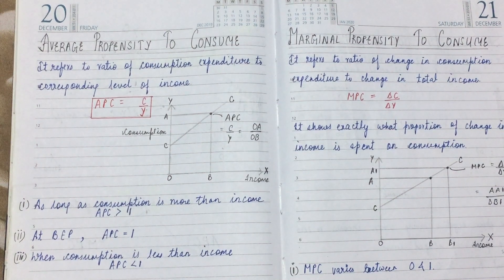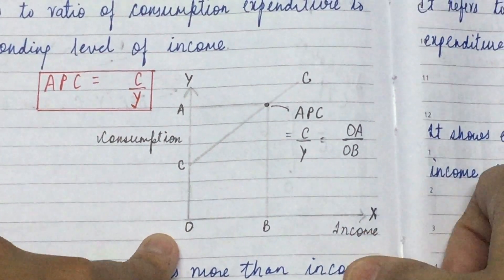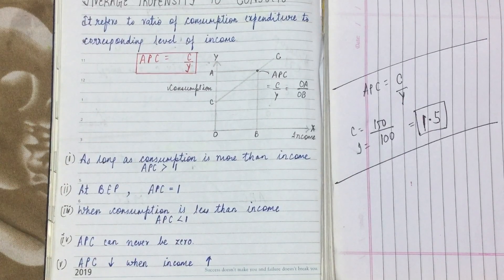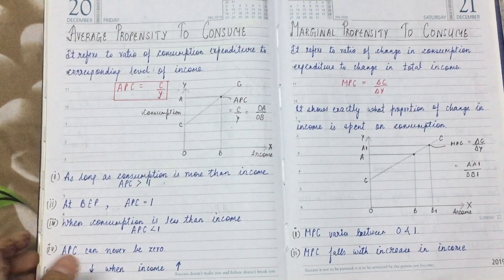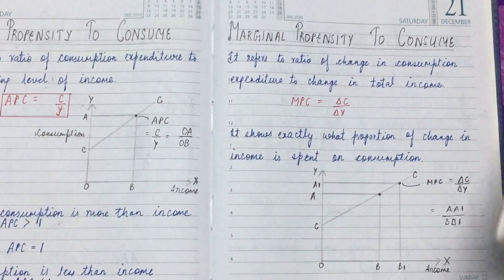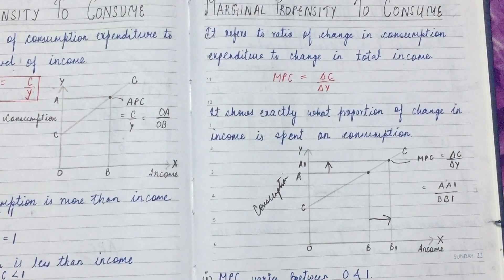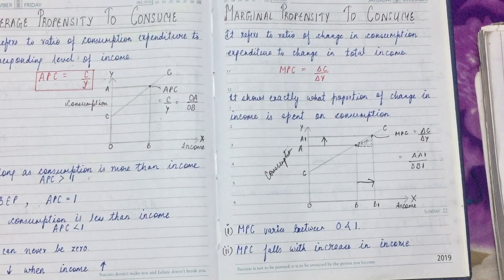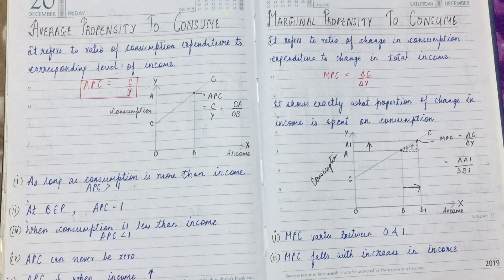🛑AVERAGE PROPENSITY TO CONSUME (APC) || MARGINAL PROPENSITY TO CONSUME (MPC) || Class-12 ||PART-4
Hello Guys!
This video includes very important part of macro. It is necessary to clear your concepts and basics. Kindly watch the complete video. Thanks!